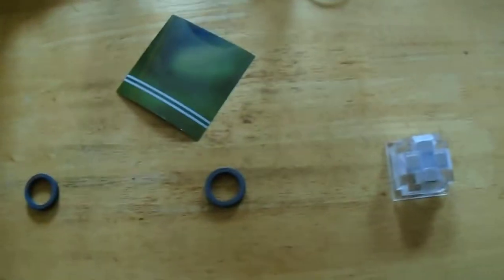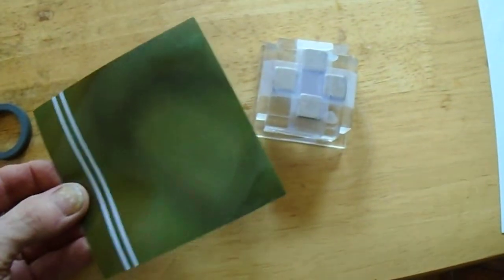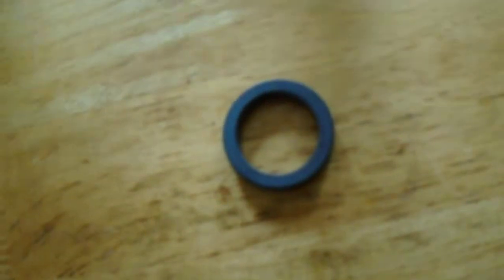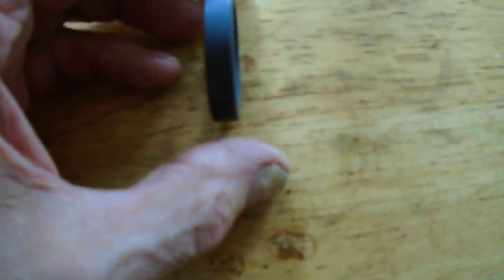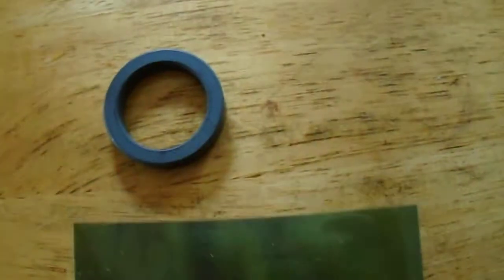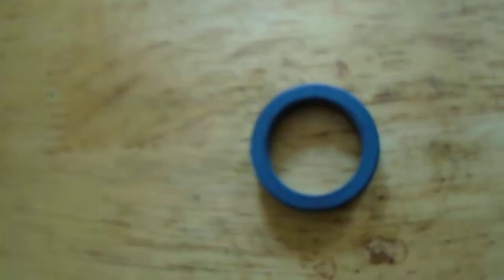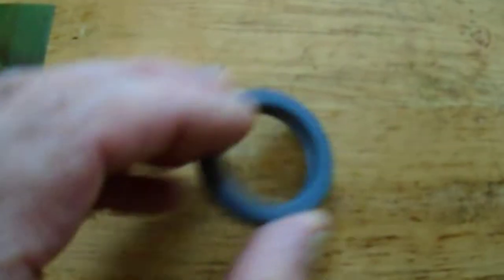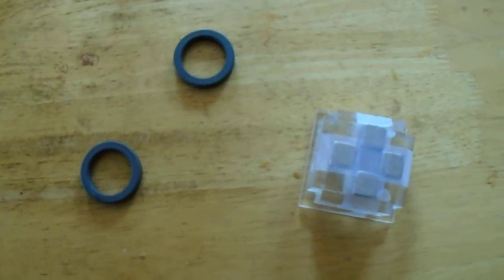overpowering a ceramic magnet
This video shows how a strong magnet can overpower a weak magnet and change its polarity.